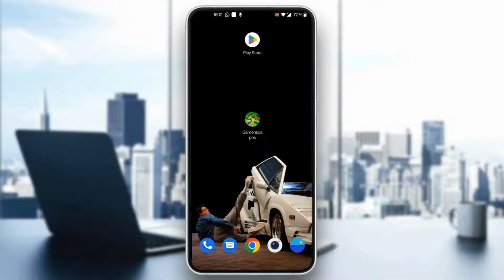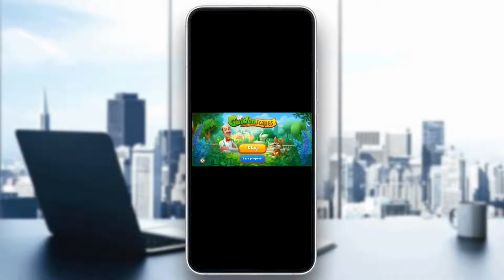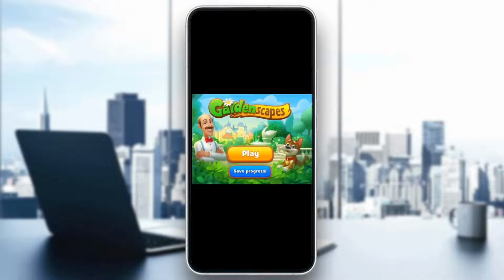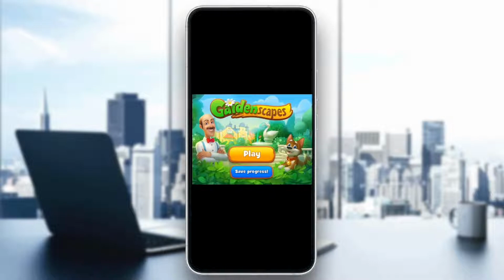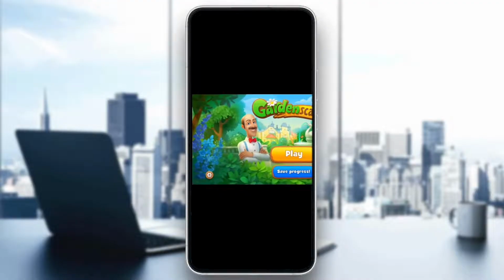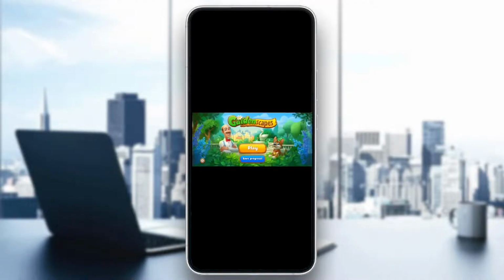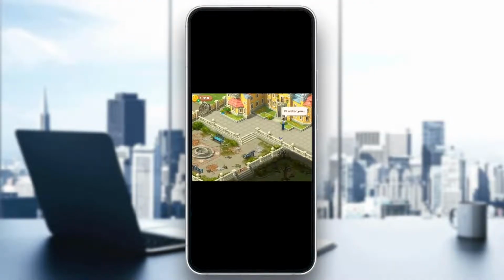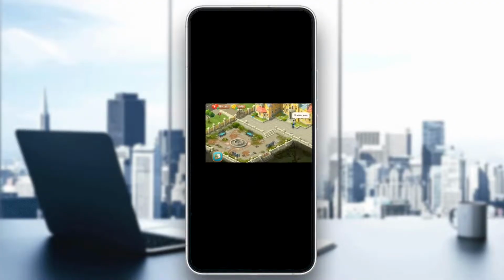How To Recover Gardenscapes Account Tutorial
Today we talk about recover gardenscapes account,gardenscapes,gardenscapes ios,gardenscapes android,gardenscapes app